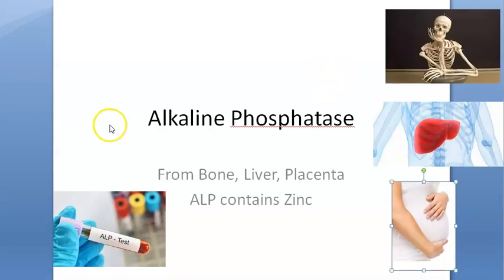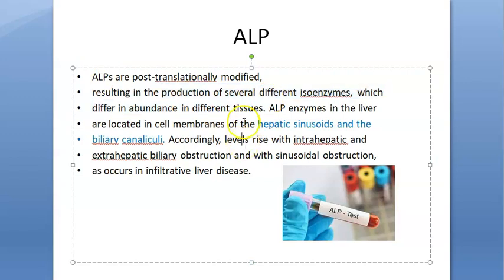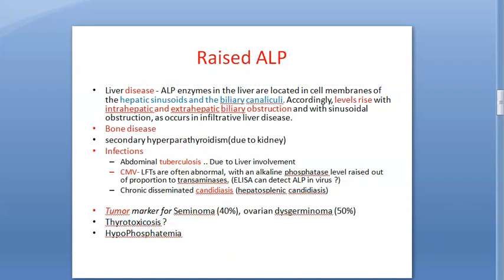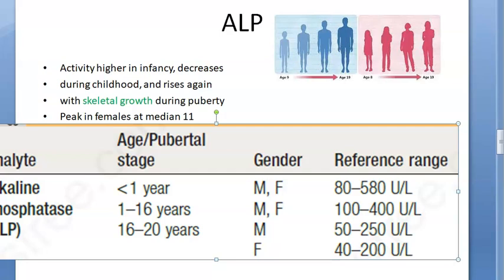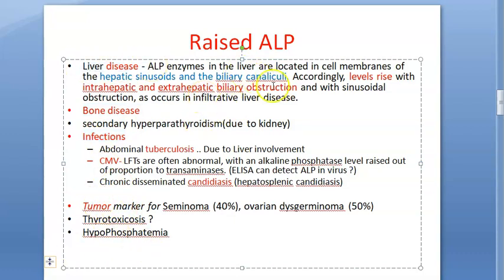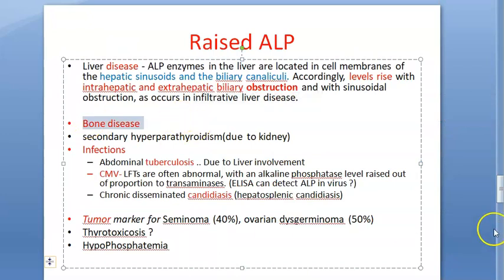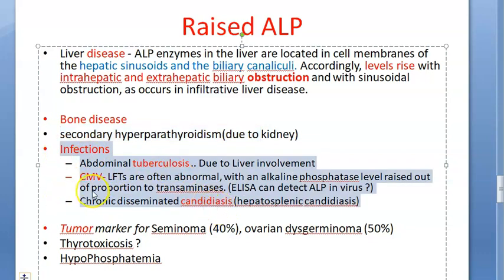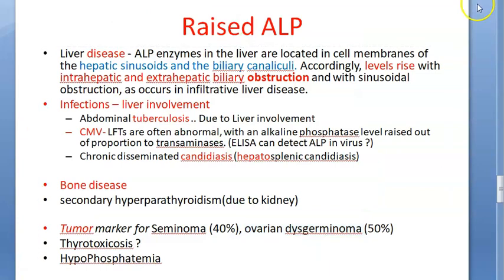Medicine Alkaline Phosphatase ALP enzyme raised elevated